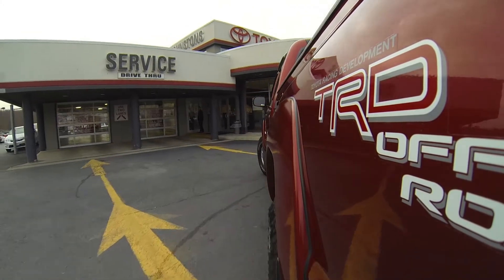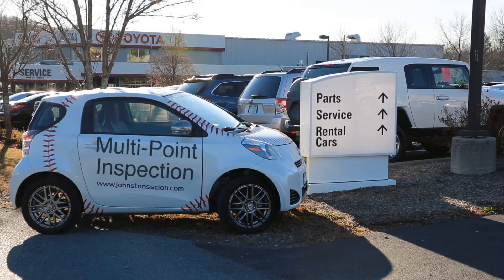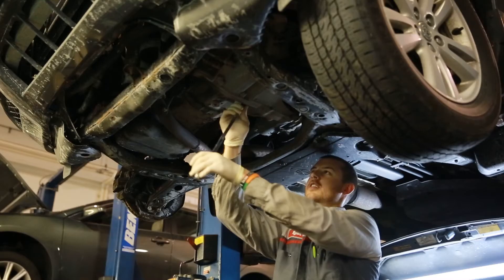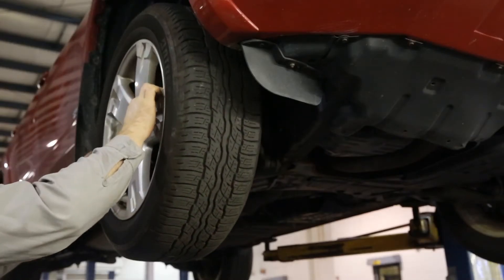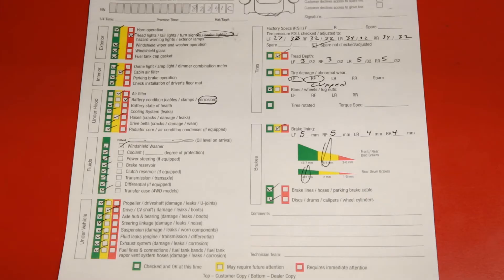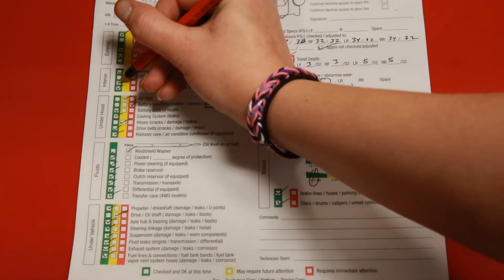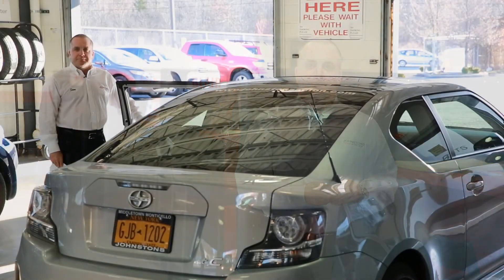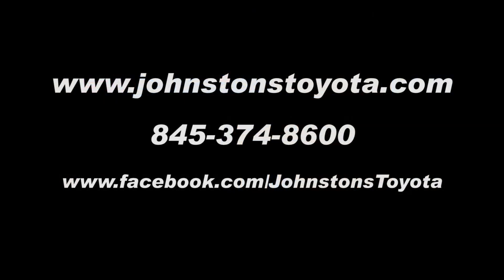Johnstons Toyota Complimentary Multi-Point Inspection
A brief description of Johnstons Toyota & Scion's complimentary multi-point inspection process. With every service you come into Johnstons Toyota & Scion in Middletown and Monticello, you will receive a FREE multi-point inspection of your vehicle.